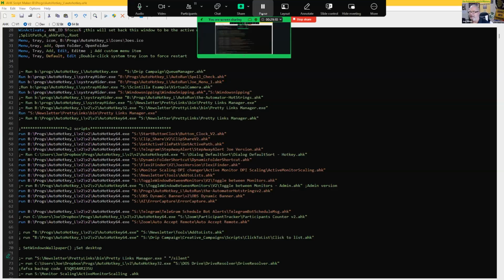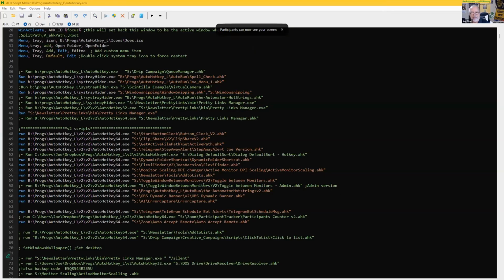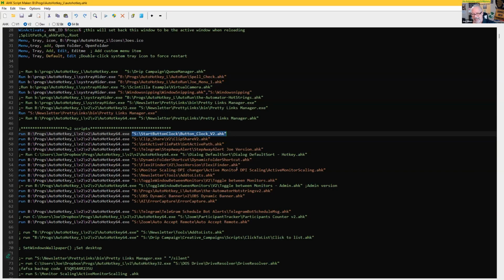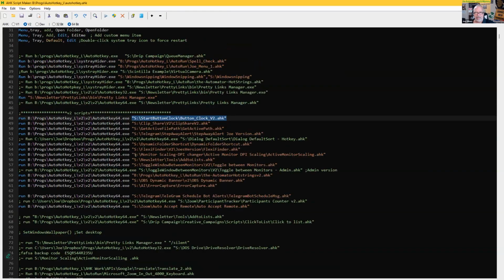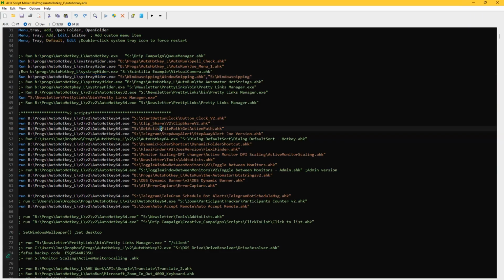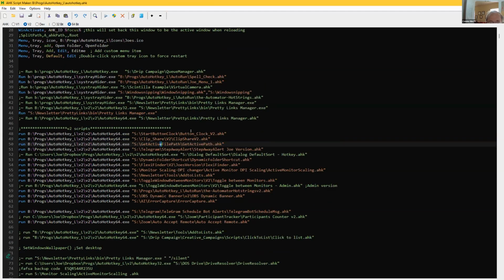Launching AHK scripts from AHK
*Summary*
This video extract from the AHK Hero Club showcases a live troubleshooting session where community members collaborate to solve AutoHotkey script execution problems. The discussion demonstrates the club's hands-on teaching approach and reveals advanced techniques for managing multiple AHK versions and organizing system tray scripts.

*Key Points*
**[00:00:00] - Community Support and Script Execution Solutions**
 • The AHK Hero Club offers Friday and Saturday Zoom sessions providing three hours of hands-on AutoHotkey teaching and real-time problem solving
 • A member experienced issues with the Run command not working due to file association problems that were eventually resolved
 • An alternative solution was discussed involving directly calling the AutoHotkey executable with the script path as a parameter, bypassing file association issues
 • The conversation revealed syntax challenges when implementing the direct executable approach, highlighting the importance of proper command structure
 • Advanced script management techniques were shared, including using systray hider functionality to organize which scripts appear visible versus hidden in the system notification tray
 • The discussion demonstrated cross-version compatibility, showing how V1 scripts can successfully launch and manage V2 scripts, providing flexibility for users transitioning between AutoHotkey versions
 • Members gain access to extensive learning resources including over 466 hours of video content and receive 25% discounts on courses and premium tools

*Brief Summary*
The session exemplifies the collaborative learning environment of the AHK Hero Club, where members receive immediate assistance with technical challenges while discovering advanced AutoHotkey management techniques. The discussion highlighted both troubleshooting strategies and sophisticated script organization methods that enhance productivity for serious AutoHotkey users.